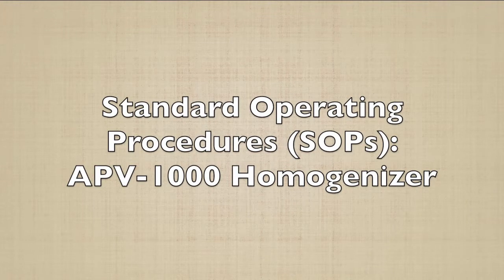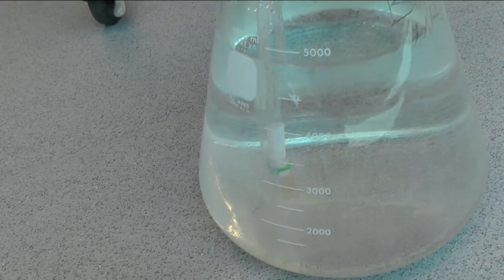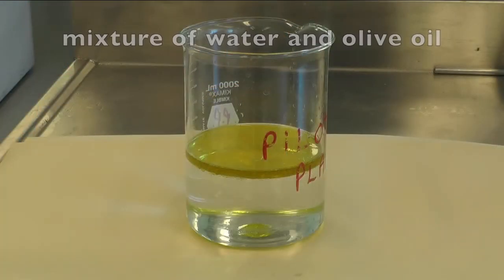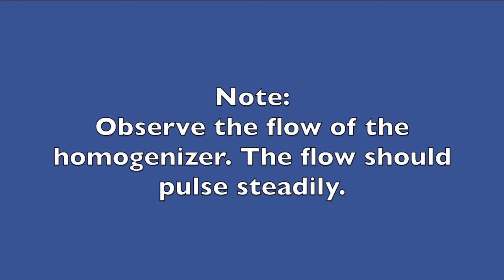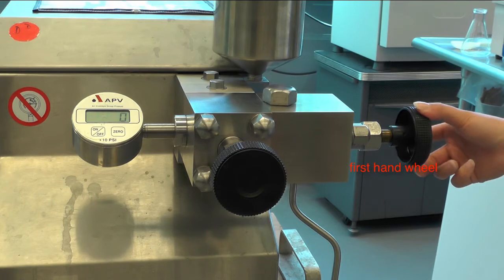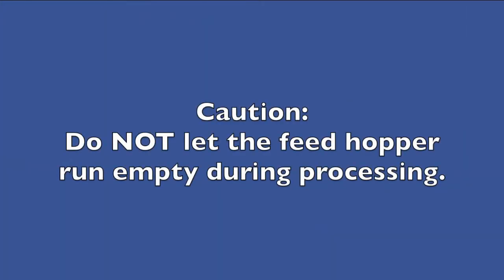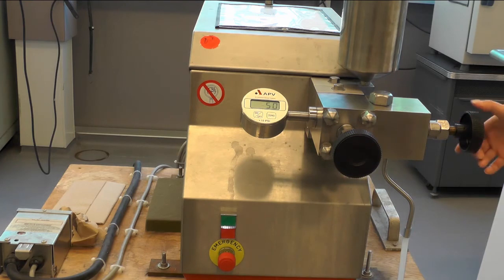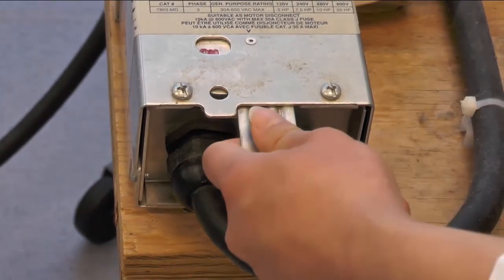Standard Operating Procedures (SOPs): APV-1000 Homogenizer